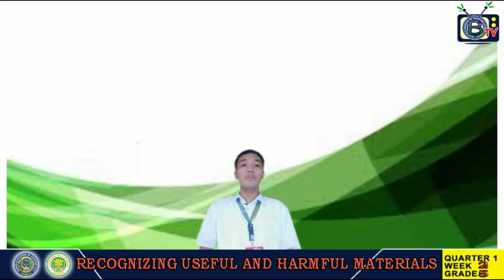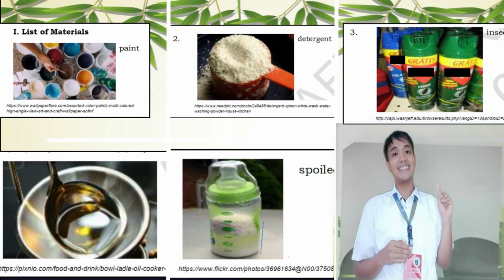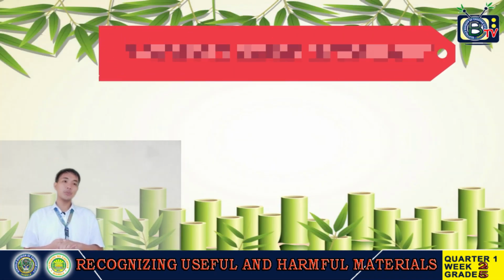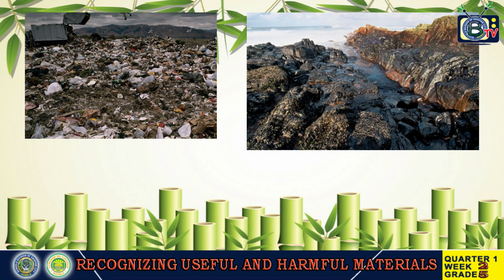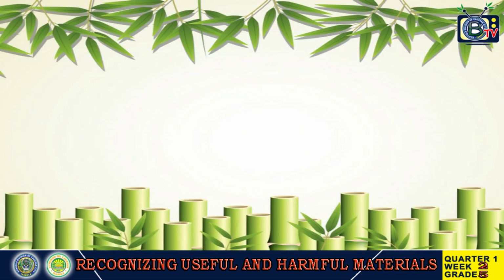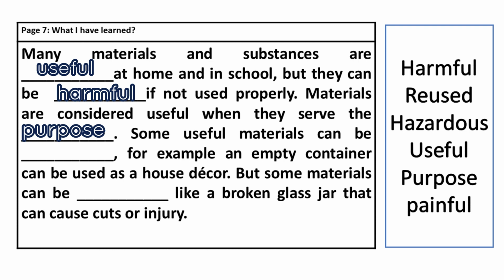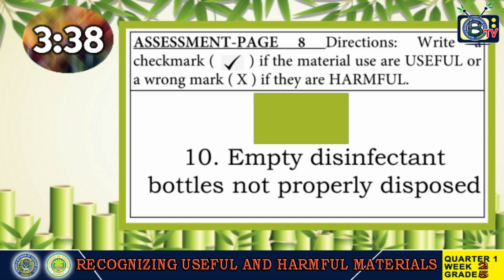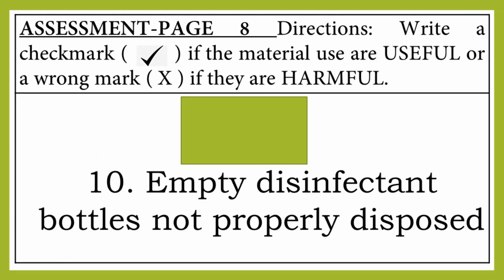NBS DWDY am 1107 DWND fm 88 5 SDO Cauayan RBI WeeK 2 WEDNESDAY Science 5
August 12, 2020 ( Wednesday)